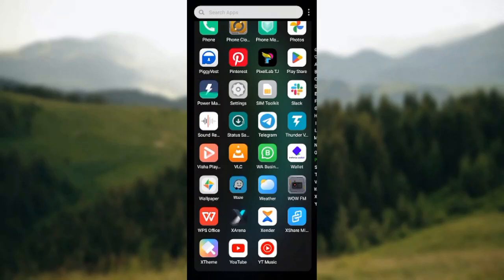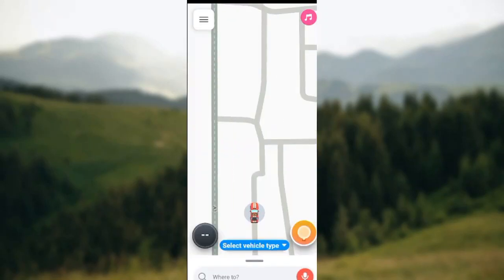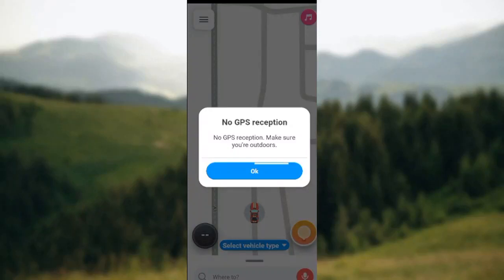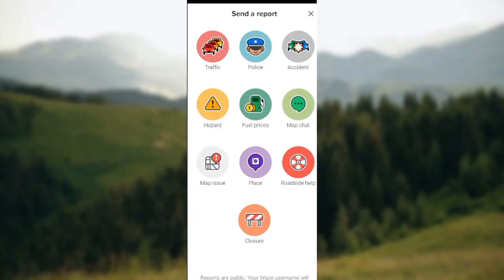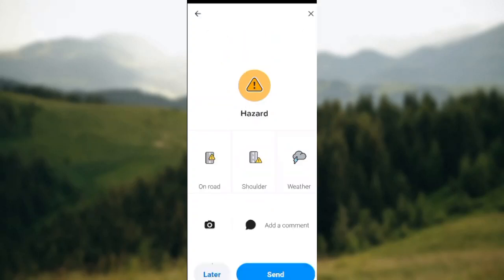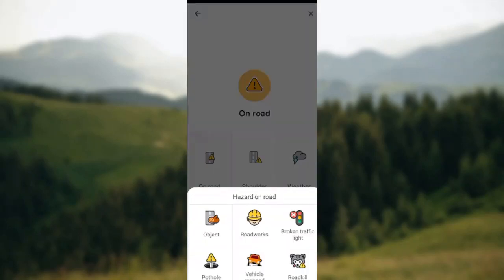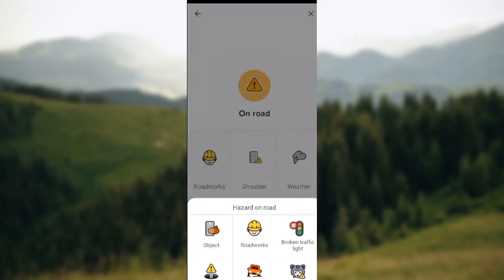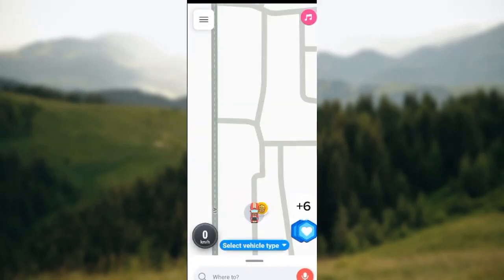How To Report Construction On Waze (Easiest Way)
Today we talk about How To Add Contacts In MailChimp, so stay until the end of the video to see the full explanation.